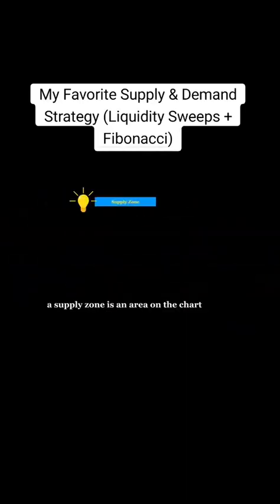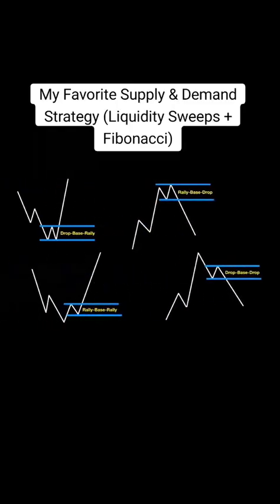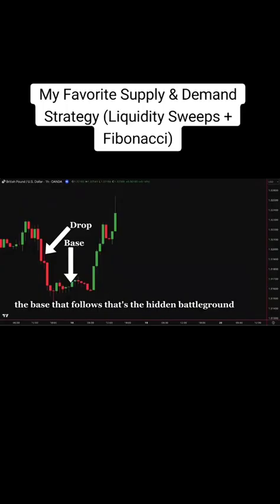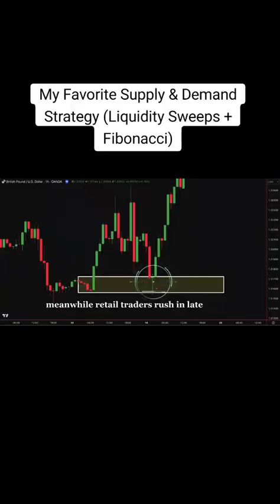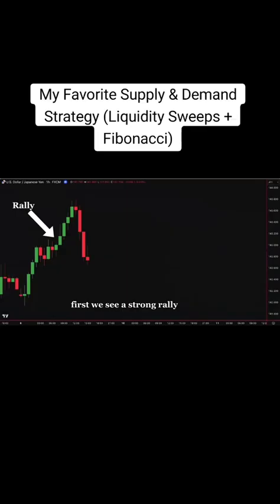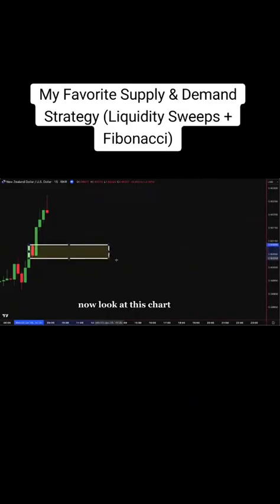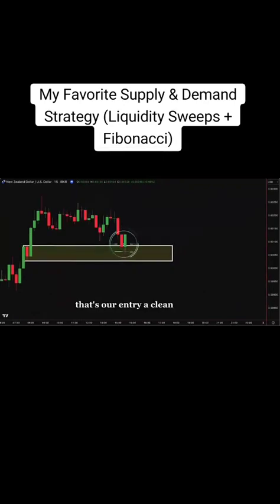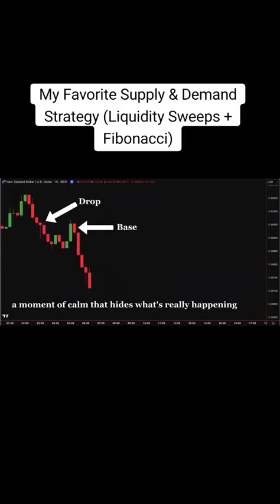My Favorite Supply Demand Strategy Liquidity Sweeps#moneysavingideas